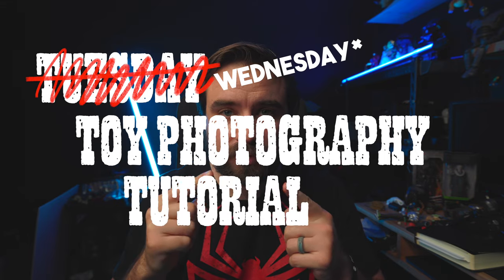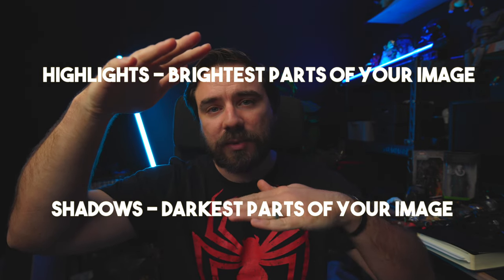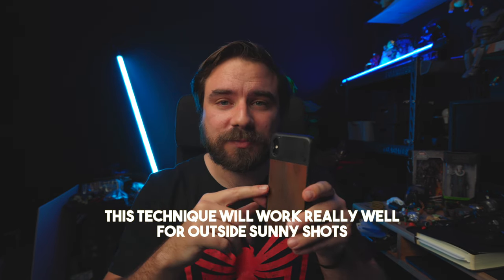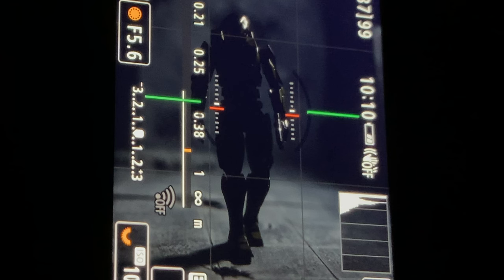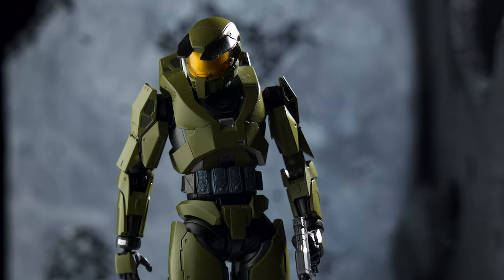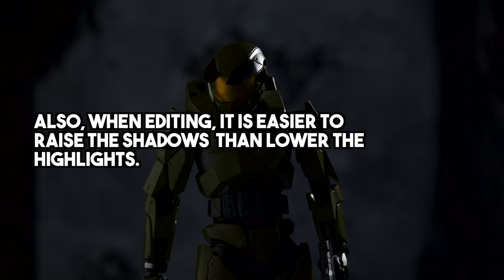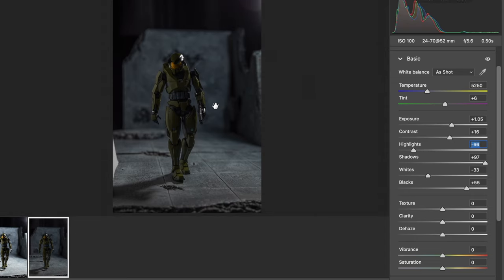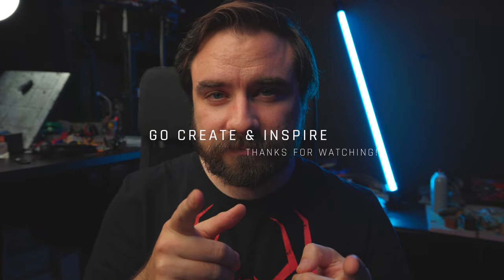The BEST lighting technique for TOY PHOTOGRAPHY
Exposing for the highlights is popular in all forms of photography and videography. But what is it? It's definitely something I'm trying to focus on more in my shots and I'm here to share it with you.

TUESDAY TOY PHOTOGRAPHY TUTORIAL

If you have other suggestions or ideas for toy photography tutorials, let me know! :)